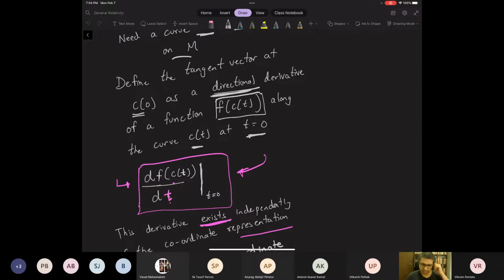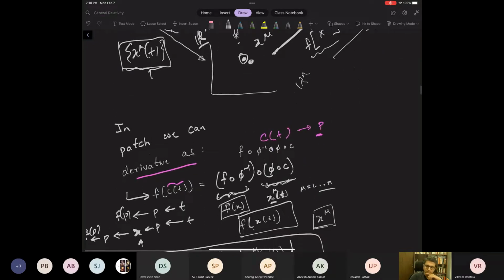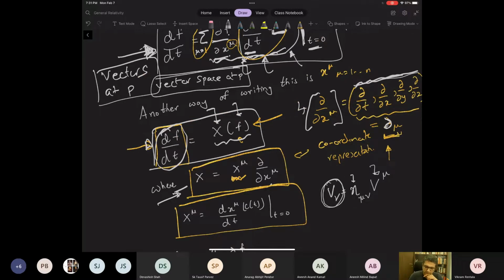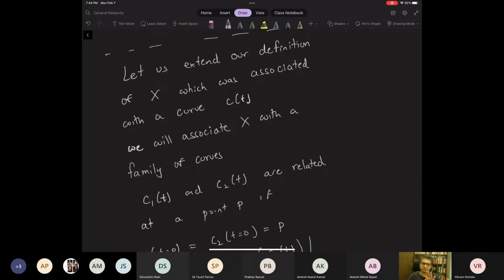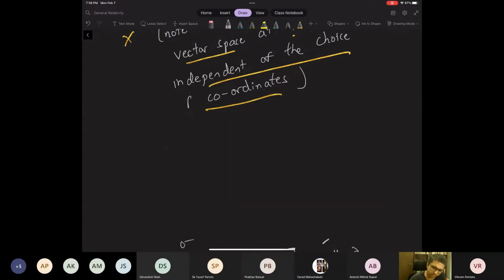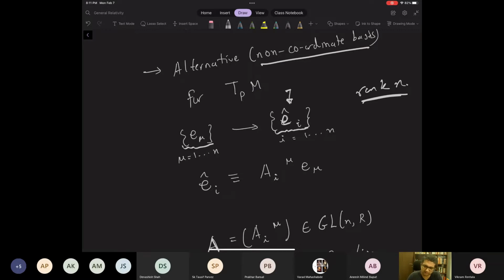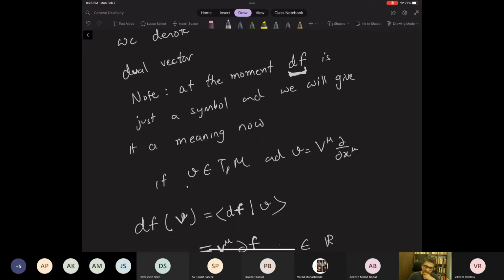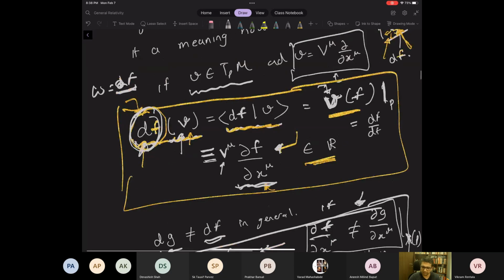General Relativity - Lecture 10 - Vectors on Manifolds